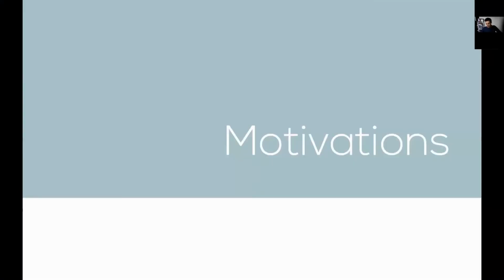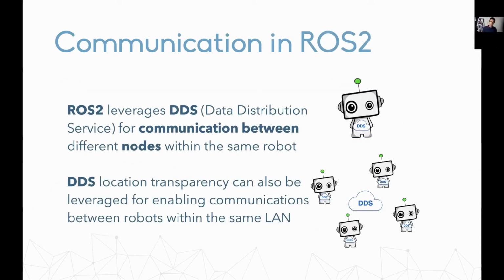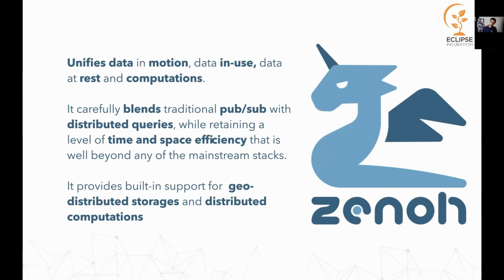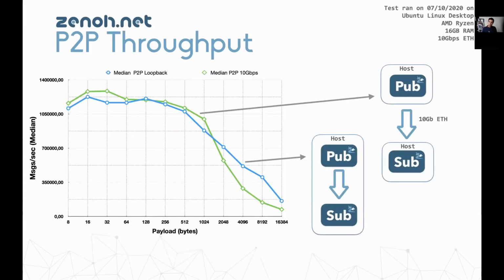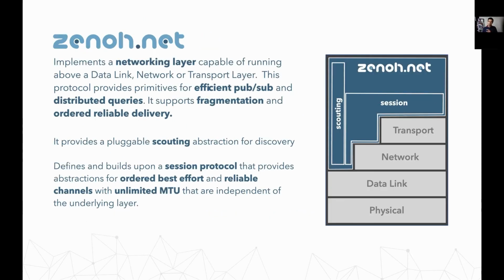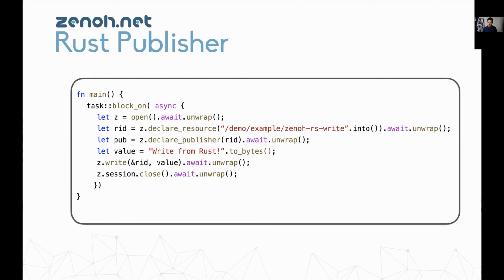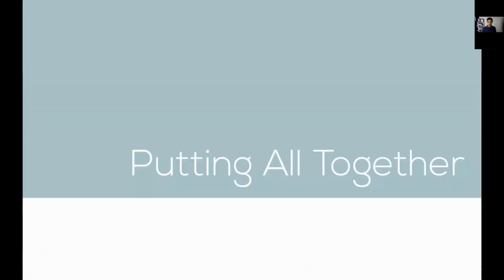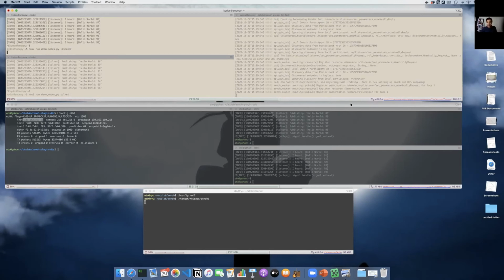Edge Robotics with ROS2 and Eclipse Zenoh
The Robot Operating System 2 (ROS2) is experiencing an incredible adoption in a large class of robotics applications, spanning from autonomous vacuum cleaners to industrial and commercial autonomous vehicles. Furthermore, ROS2 applications are further expanding to:

- Robot swarms, in which which a set of resourceful robots coordinate between themselves and potentially an ensemble of resource constrained robots, typically powered by MicroROS2 and running on micro-controller-like hardware, and
- Edge Robotics, in which arbitrary ensemble of robot swarms can be monitored, managed and controlled from the edge —  reducing, in some cases, the needs to powerful hardware on the robot or enhancing the robot with additional capabilities.

The support for these uses cases in ROS2 is either sub-optimal or somewhat lacking. To understand the reasons for these limitations we need to briefly describe how robots communication takes place in ROS2.

ROS2 applications are build as a collection or nodes that communicate through DDS — DDS is used for communication across nodes within the same robot as well as across robots. MicroROS2 robots interacts with each other and with ROS2 robots through a DDS-XRCE broker. As a result communication between ROS2 nodes is peer-to-peer, while communication between MicroROS2 nodes is always brokered.

Whilst DDS is extremely effective in supporting the node-to-node communication within a robot and across a LAN, its underlying protocol was not necessarily designed to make it easy to scale across a WAN — discovery traffic and the nature of its reliability protocol being some of the challenges*. Likewise, having MicroROS2 nodes communicating through a broker makes it challenging as it introduces (1) the complexity of deciding where to deploy the broker — not always obvious with robots moving, and (2) a single point of failure — if the broker is not available no communication is possible.

These challenges can easily be addressed by leveraging Eclipse Zenoh.

Eclipse Zenoh is an innovative protocol that blends leading research on named-data-networking and IoT pub/sub protocols to provide a unified abstraction to deal with data in movement as well as data in rest. Eclipse Zenoh has been designed to scale out, up and down. Its routing infrastructure has been designed to run at internet scale, while at the same we have proven that a zenoh runtime can be squeezed in as little as 300 bytes on a 8-bit Atmel Microcontroller. Finally, the zenoh protocol supports transparently peer-to-peer as well as routed communication.

This presentation will provide with a clear descriptions of the challenges posed by the current ROS2 and MicroROS2 data-plane and illustrate how these challenges can be addressed by leveraging Eclipse Zenoh to (1) bring peer-to-peer to MicroROSs applications and (2) scale-out ROS2 applications and enable Edge Robotics  management monitoring and control by means of a DDS-plugin for the zenoh routing network. Finally we will demonstrate edge management, monitoring and control of a robot swarm.

(*) The author of this proposal is one of DDS co-authors.

Speaker(s):
Angelo Corsaro (ADLINK Technology)